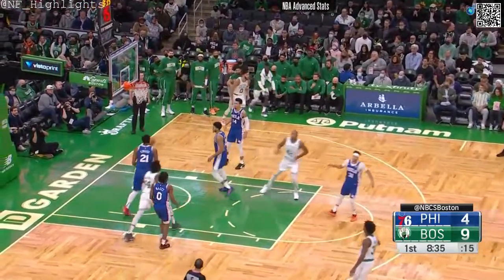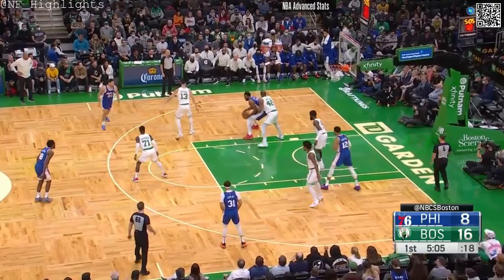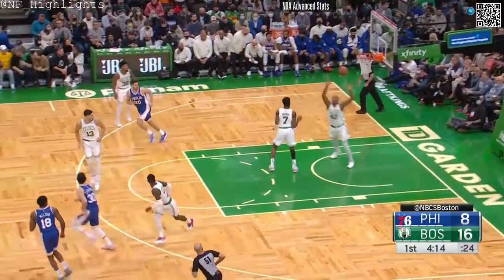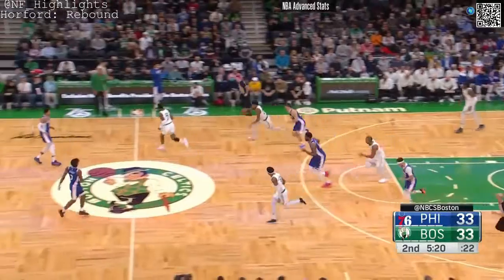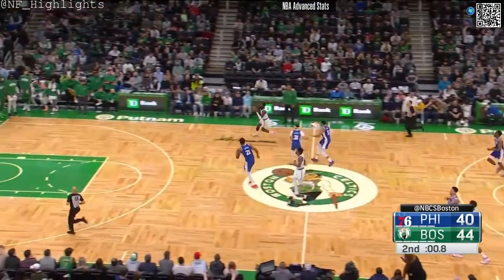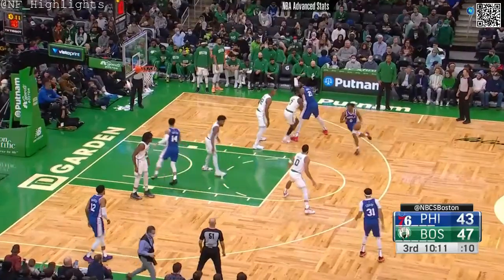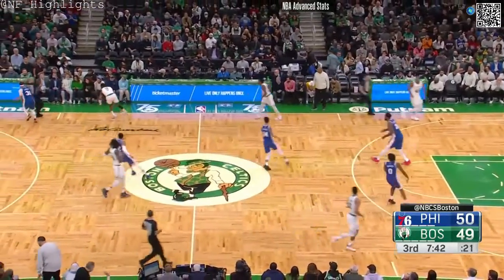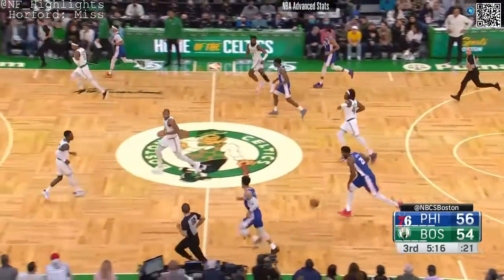Al Horford 10 PTS 8 REB: All Possessions (2021-12-01)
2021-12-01 Boston Celtics vs Philadelphia 76ers: Player Highlights Al Horford
    10 PTS, 8 REB, 1 AST, 0 STL.
        2 of 3 from 3.
        4 of 6 FGs in 30:47 minutes.